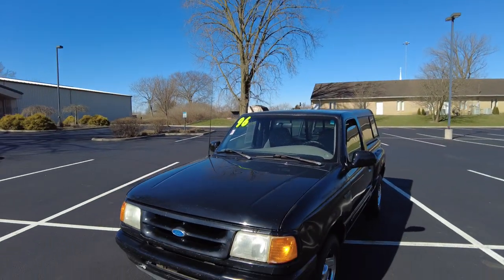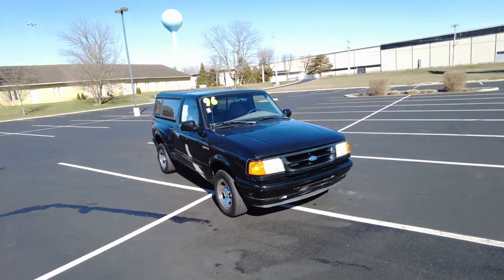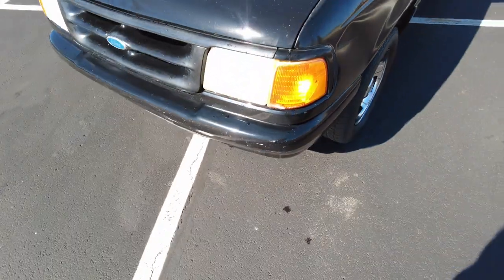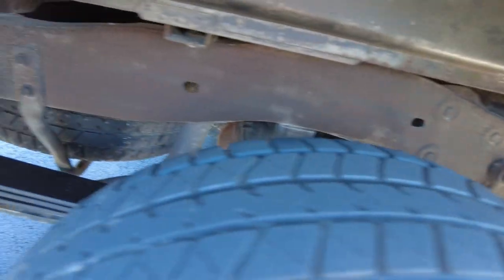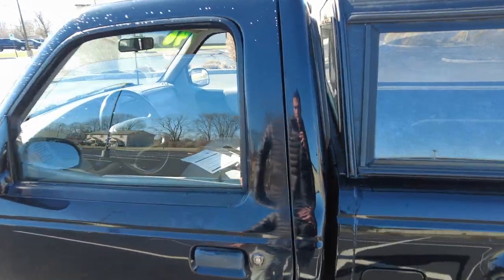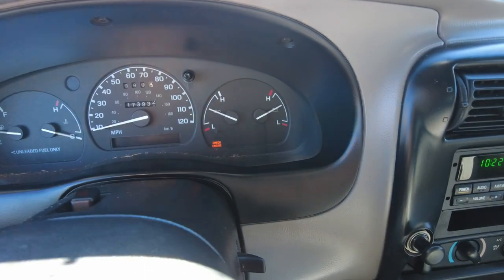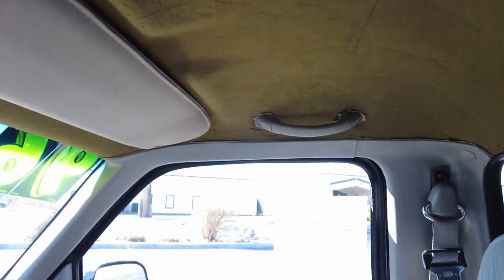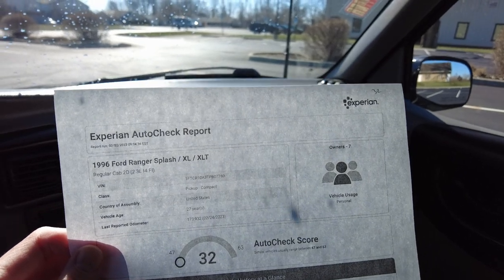For Sale | 1996 Ford Ranger SPLASH